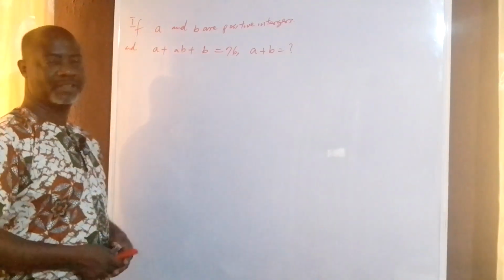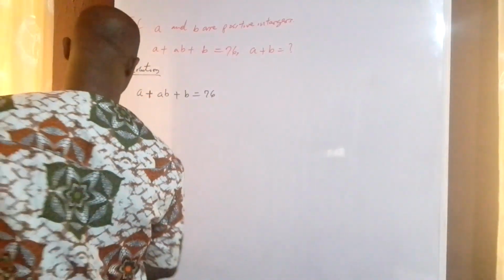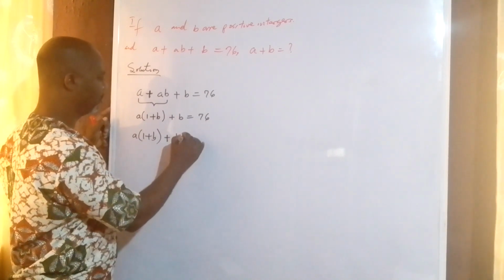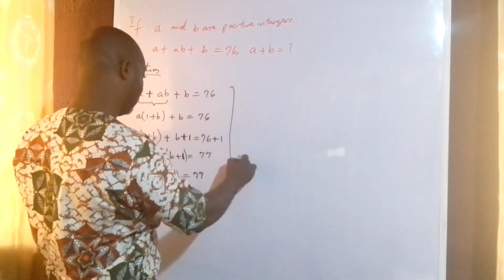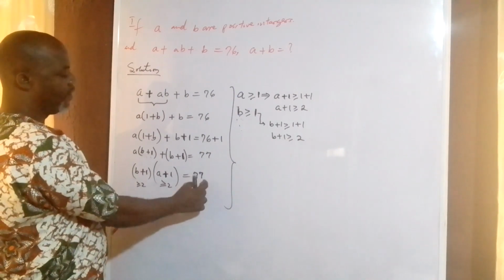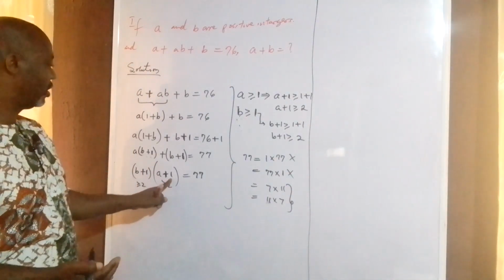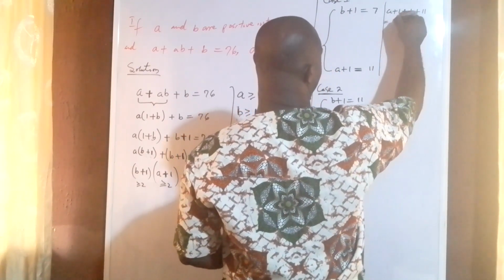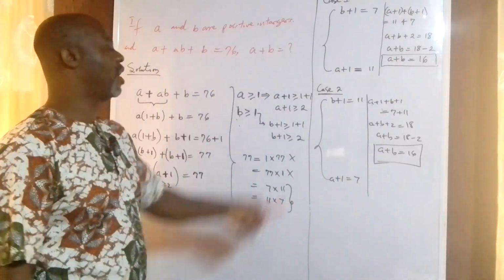Math Olympiad Problem | Nice Algebra Equation.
In today's video, we're going to explore a captivating Math Olympiad problem that showcases the beauty of algebraic equations. Our mission is to solve the equation a + ab + b = 76, where a and b are positive integers. This isn't just any algebraic equation; it's a puzzle carefully crafted to challenge your mathematical acumen.

As math aficionados, we all know that Math Olympiad questions are renowned for their complexity and elegance. They require us to think creatively and apply various mathematical principles to uncover solutions. This particular problem is no exception. It's a gem among Math Olympiad problems, serving as a remarkable example of how algebra can be used to unlock seemingly impenetrable mysteries.

In this video, we'll embark on a fascinating journey through the problem, dissecting its nuances and intricacies. I'll guide you through the process, step by step, offering insights into the techniques and strategies necessary to crack this equation. Whether you're a student preparing for a Math Olympiad competition or someone who simply relishes a stimulating mathematical challenge, this video is tailored just for you.

But that's not all. On this channel, we don't just stop at presenting problems; we explore the underlying concepts and teach you how to approach similar challenges in the future. It's about fostering a deeper understanding of mathematics, nurturing your problem-solving skills, and building your confidence in tackling even the most formidable math puzzles.

By doing so, you'll stay updated on more Math Olympiad algebra problems, math tips, and solutions. Sharing this video with your fellow math enthusiasts will not only help them but also contribute to building a community of avid problem-solvers.

So, get ready to flex your algebraic muscles, embrace the joy of mathematics, and join me in this exciting journey through this captivating Math Olympiad problem. Together, we'll unlock its secrets and emerge as more confident and proficient mathematicians. Happy problem-solving!